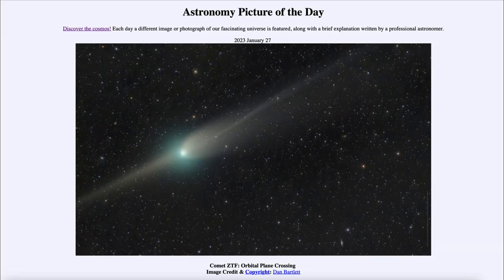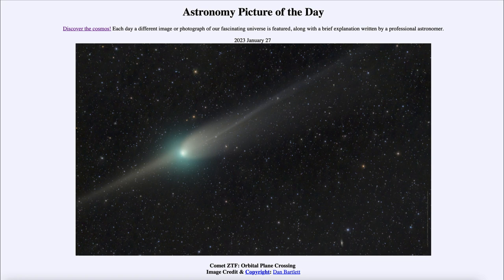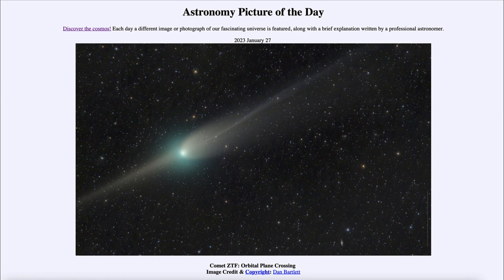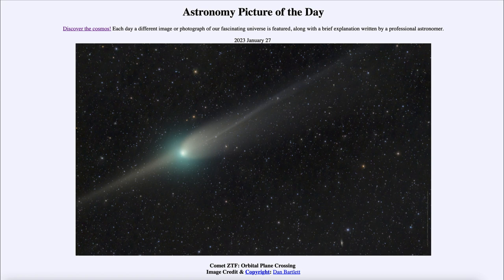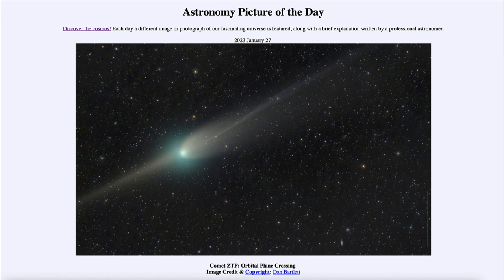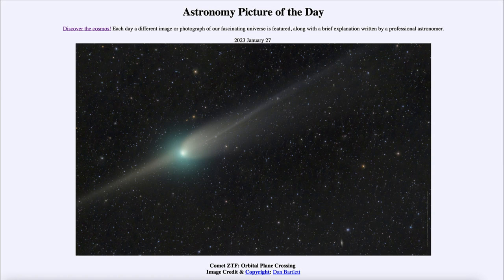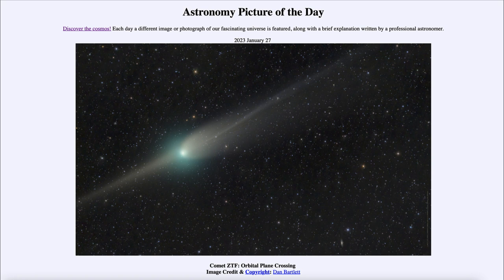2023 January 27 - Comet ZTF: Orbital Plane Crossing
In today's image, we see Comet ZTF with two tails, the dust and ion tails pointing to the upper right of the image. We also see an anti-tail toward the lower left. The presence of the anti-tail is caused by the perspective of the orbital plane crossing of the comet.